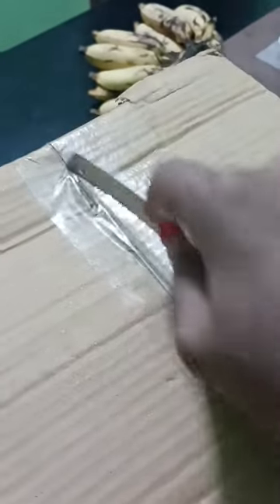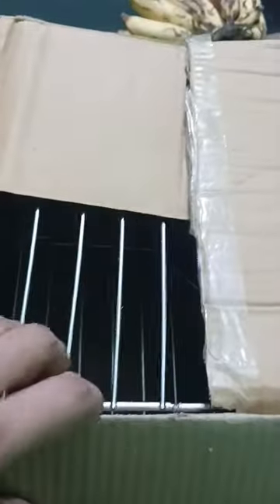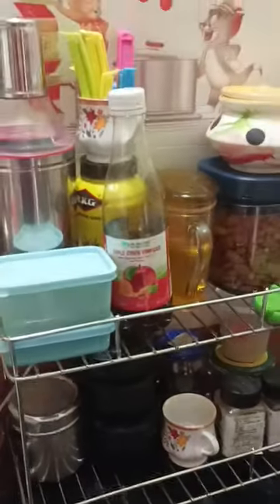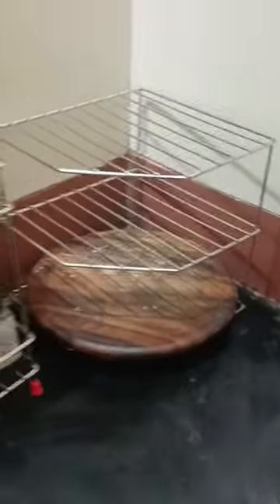meesho shopping/kitchen organizers/kitchen rack#meesho